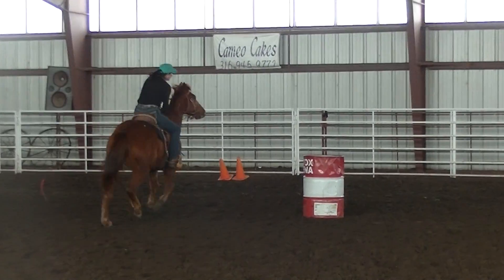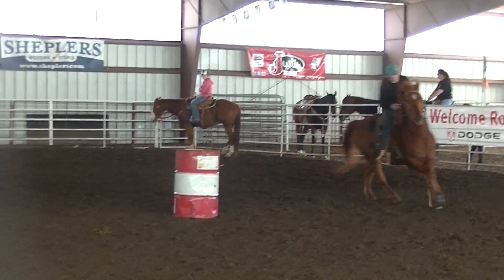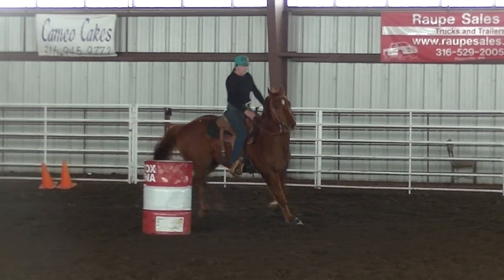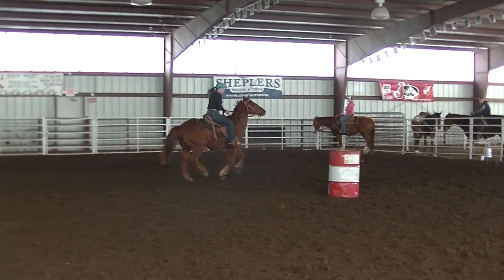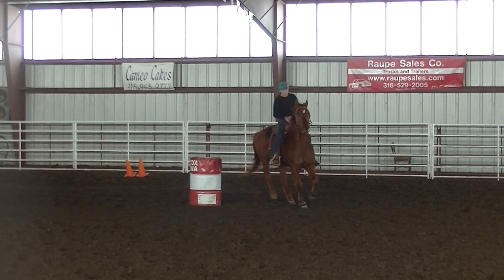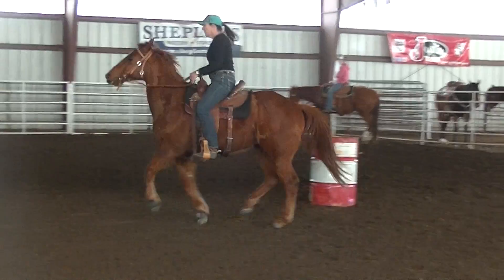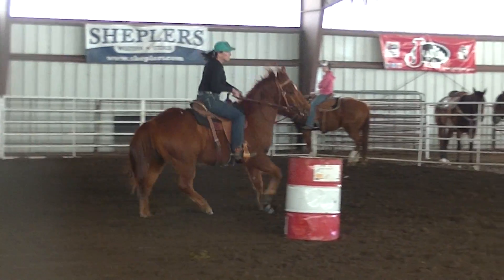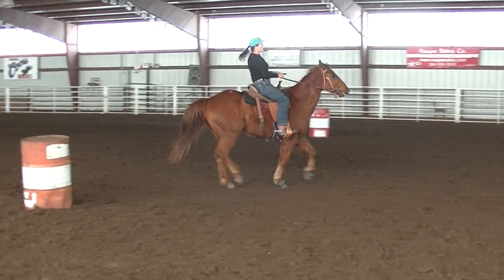Kristin Weaver-Brown Derby, KS, clinic Diana All lefts & rights